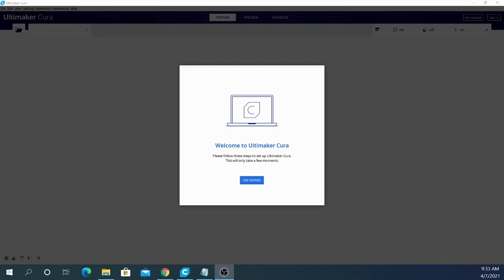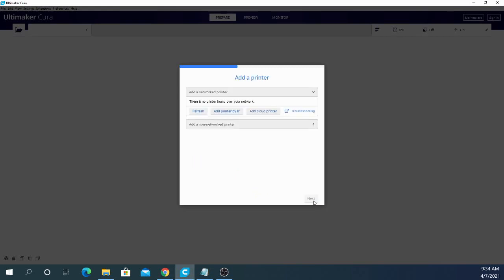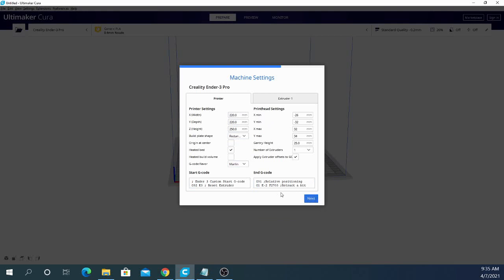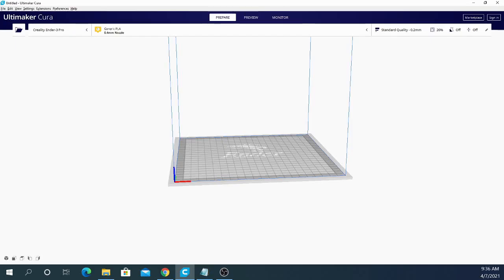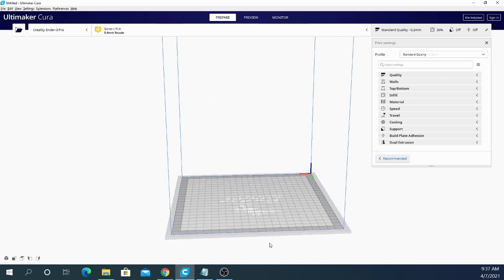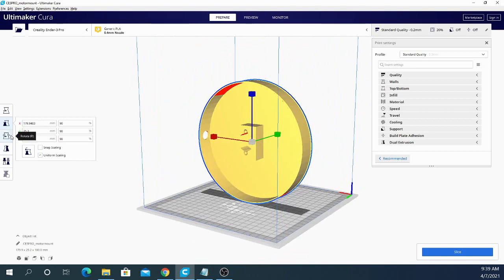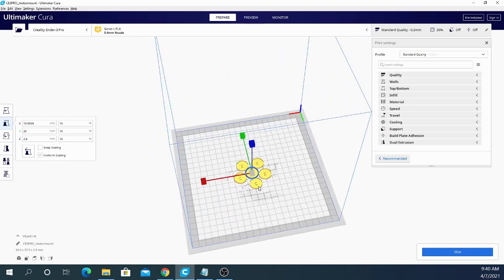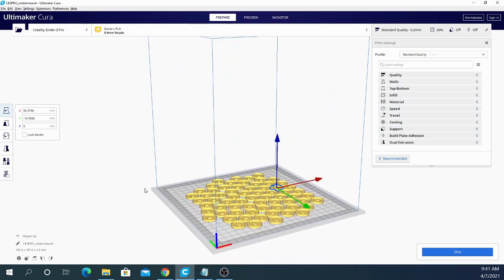Cura Slicer First Time Use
Today were taking a look at the brand new cura 4.9 beta. cura 4,9 is the latest version of ultimakers cura slicing software for 3d printing. we will cover new features, bug fixes, and look at some of the new 3d printers they have added, as well as some other great stuff inside!

SUPPORT TECHNIVOROUS 3D Printing:

become a channel member for youtube perks!

Technivorous
902 n Hughes